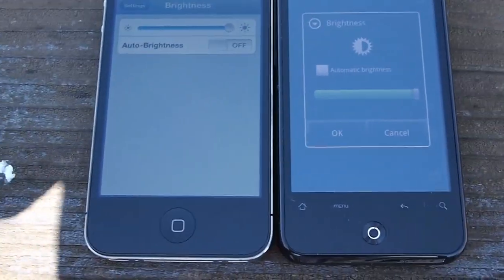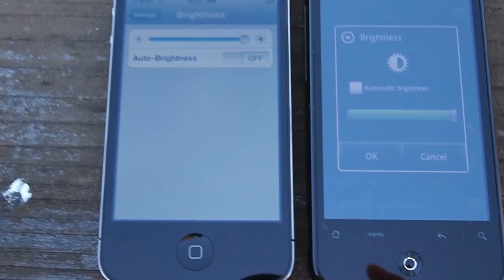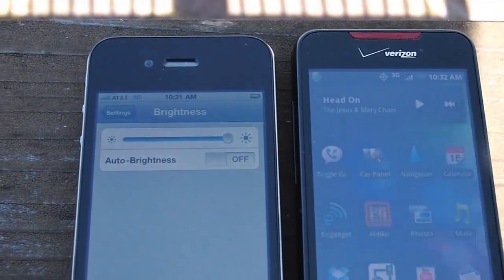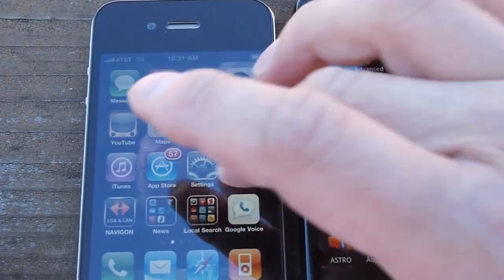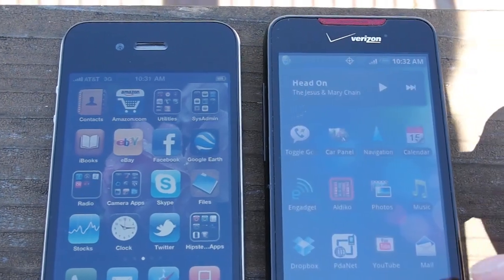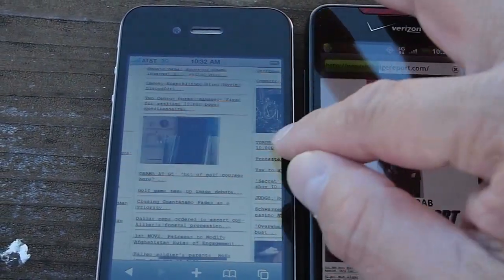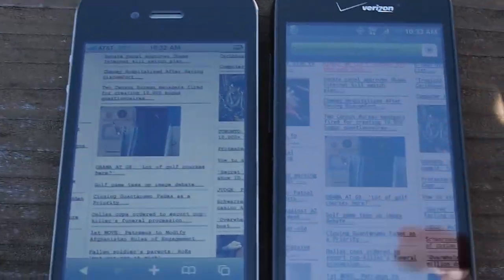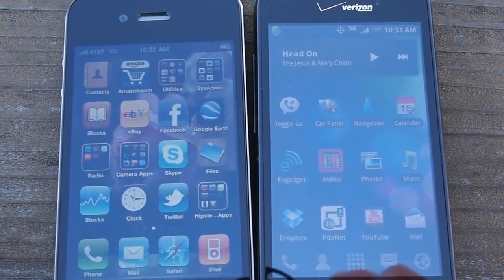iPhone 4 vs Droid Incredible Screen Outdoors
Outdoor comparison between the two phones. IPS Retina Display LCD vs AMOLED